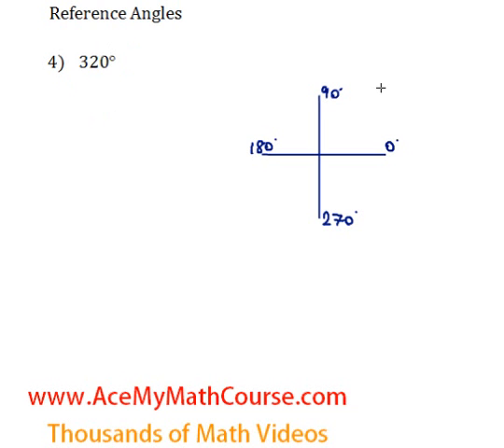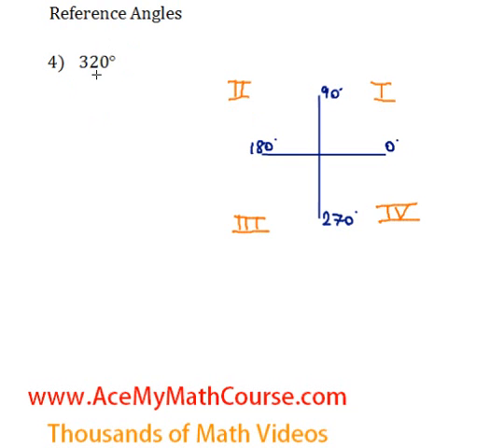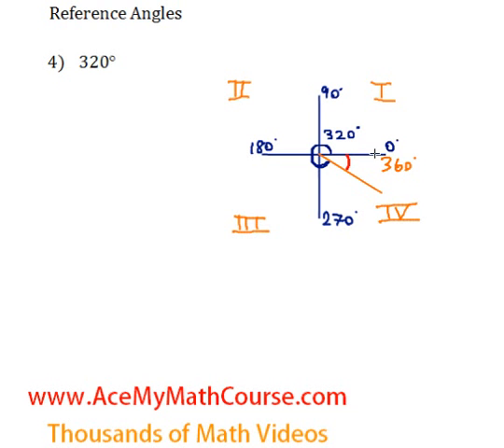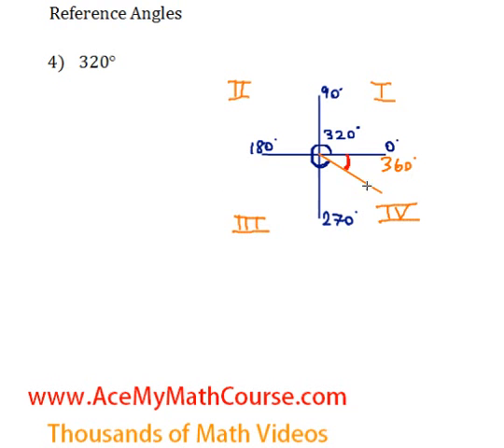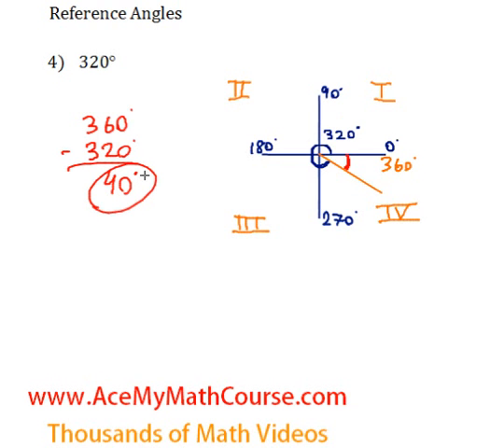Reference Angles - Question #4